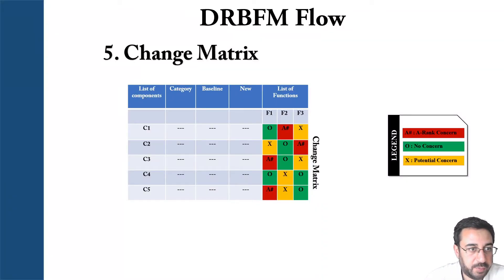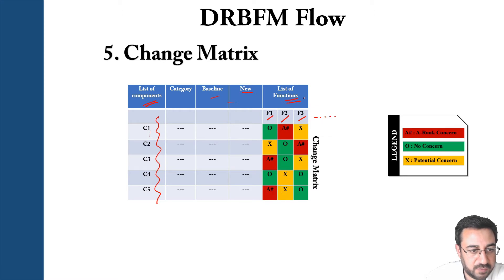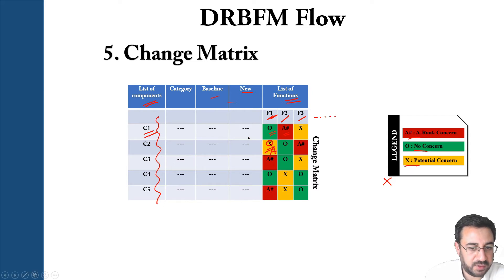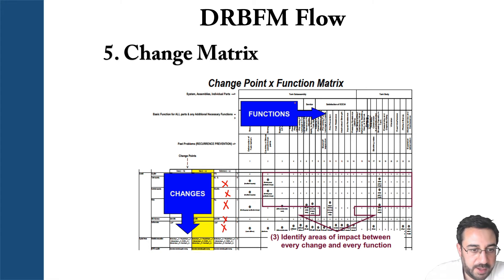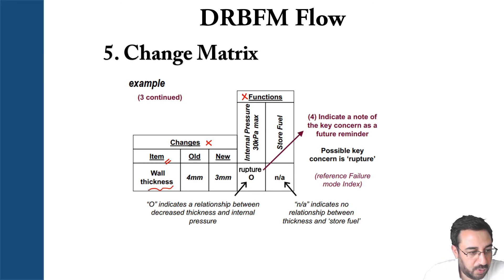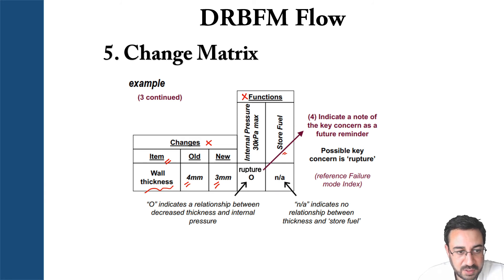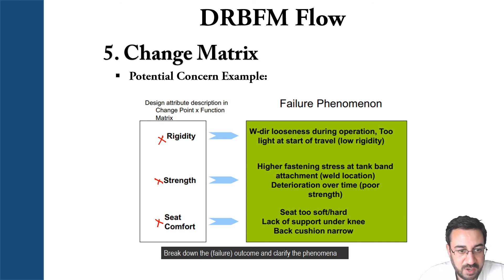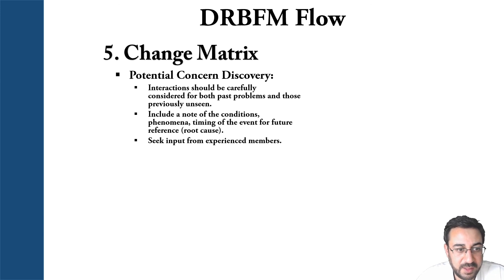Change Matrix - DRBFM